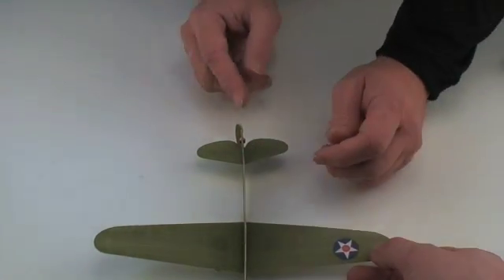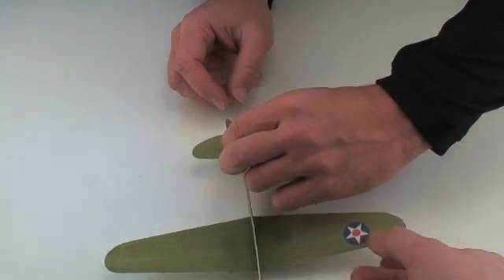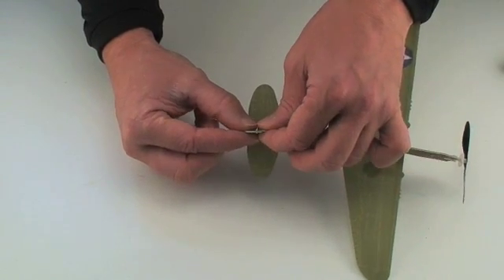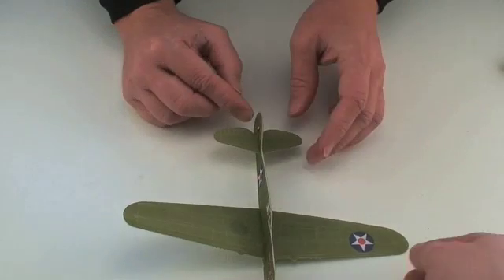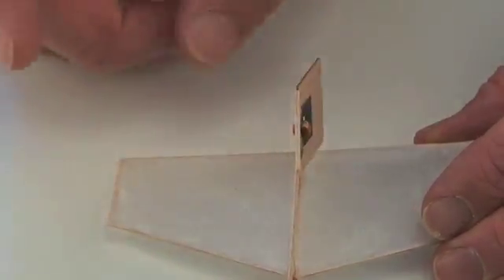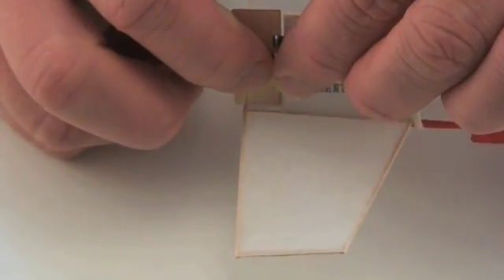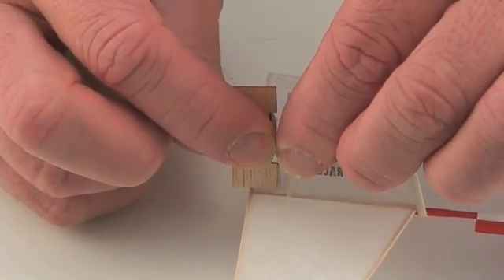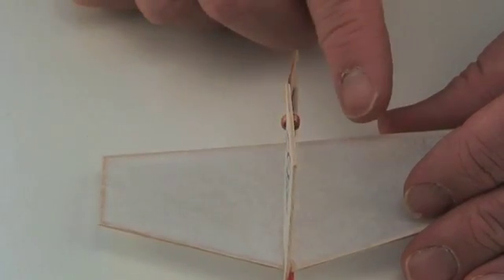HingeAct-stretching-the-hinge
To learn more about our ready to fly airplanes, visit our

How to adjust your magnetic actuator so that the spring return brings you back to center. For Plantraco RTF models using the HingeAct Magnetic Actuator, or just for anyone who wants to see how it's done.